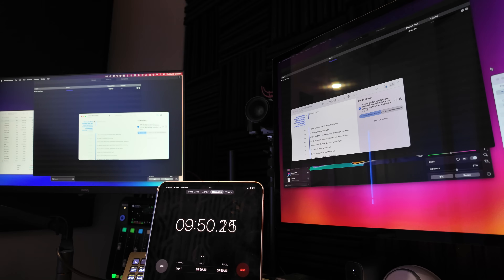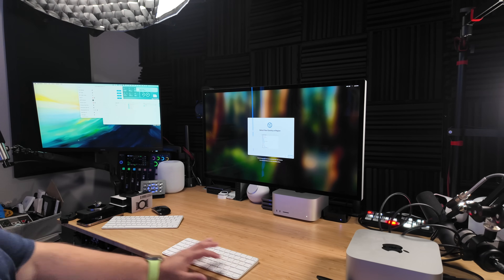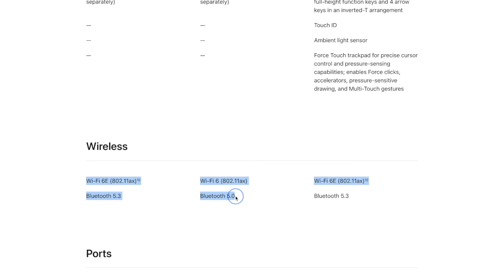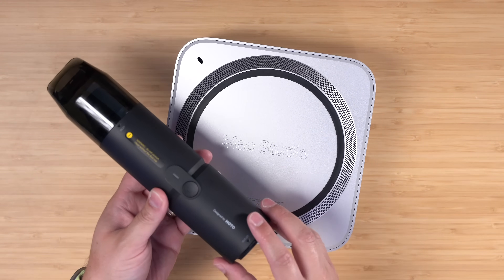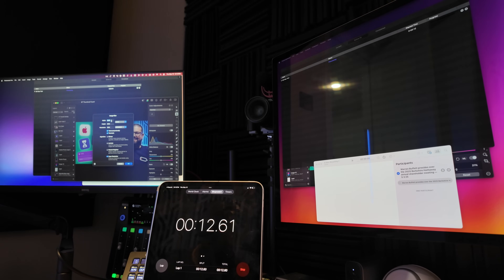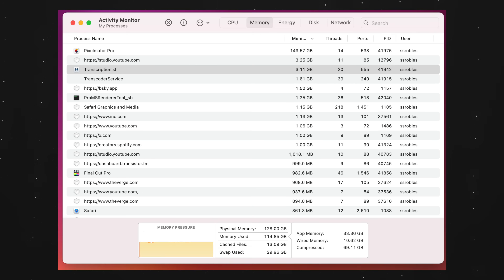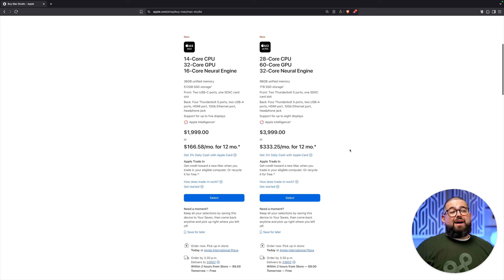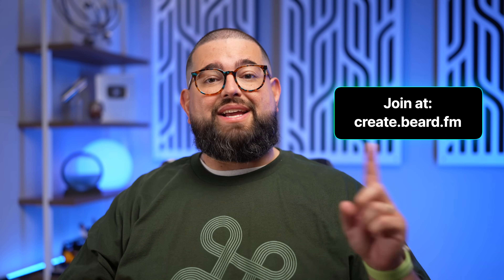2025 Mac Studio Review - M4 Max vs M1 Max!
I put my new M4 Max Mac Studio through real-world tests against my three-year-old M1 Max: hours of 4K video encoding, AI transcription, and machine learning tasks. See how much faster the M4 Max is, and whether it's worth it!

🛒 Hoto Vacuum and Air Blower

M4 Max Mac Studio

Chapters ➡

00:00 Introduction
00:39 M4 Max Specs
01:45 Clean Install vs Migration
03:11 M4 Mac Mini vs Mac Studio
05:58 M4 Max vs M1 Speed Tests
09:30 Worth Upgrading?